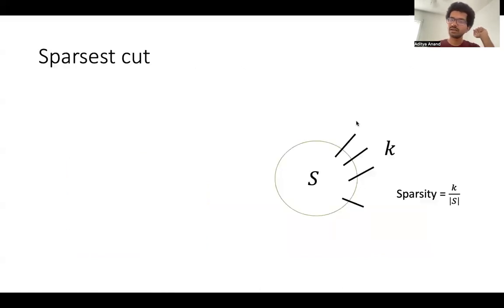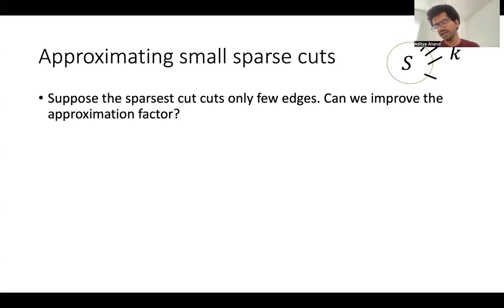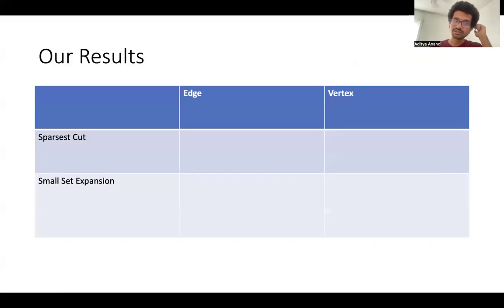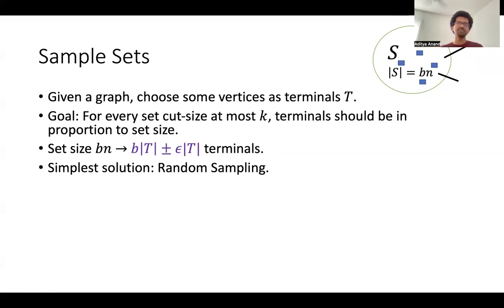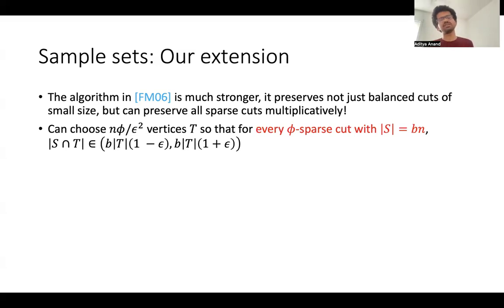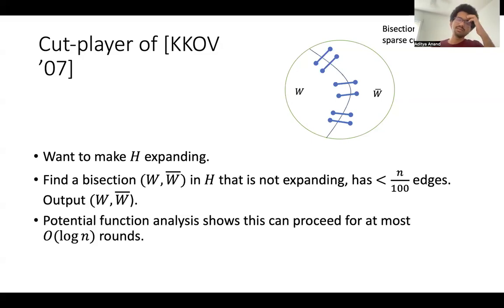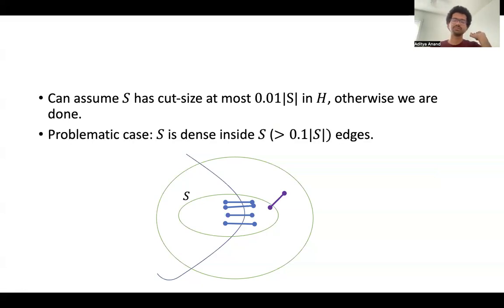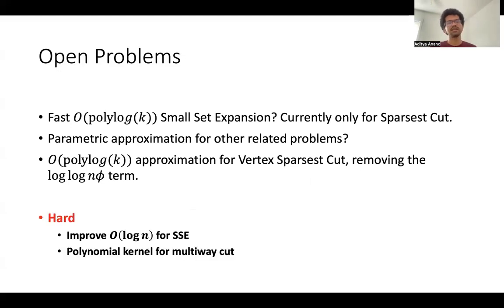STOC24 3 A 4 Approximating Small Sparse Cuts